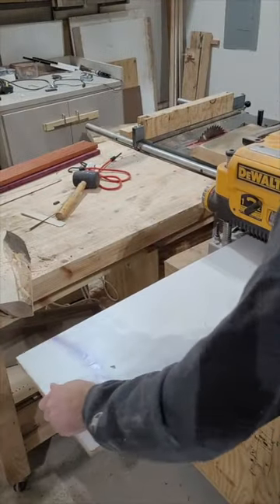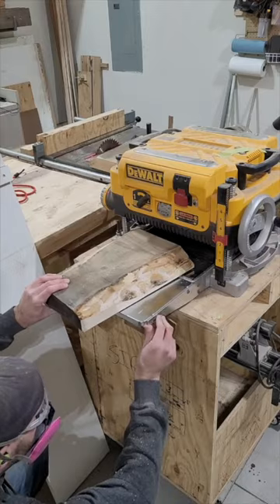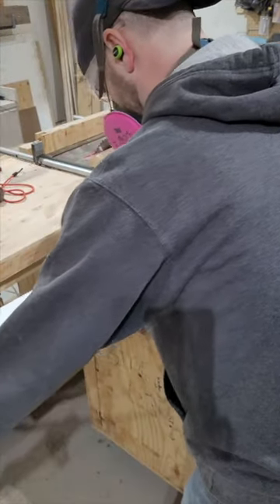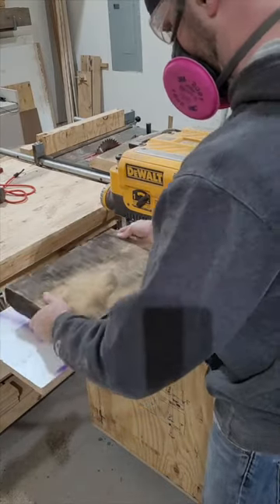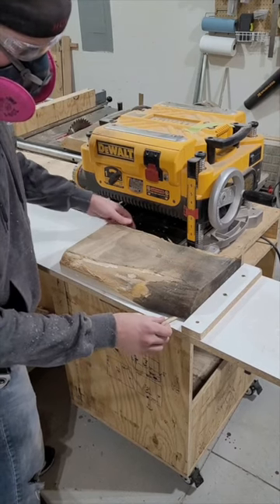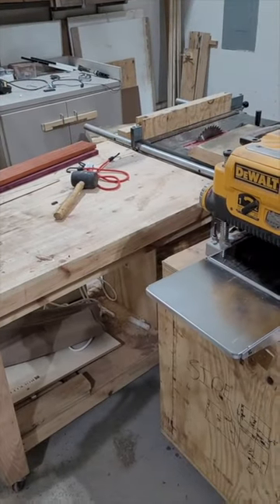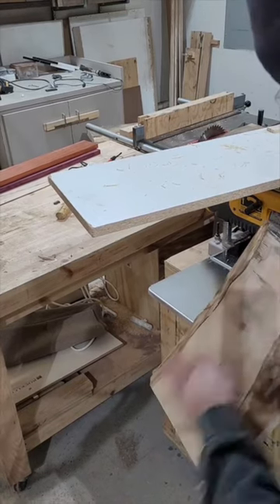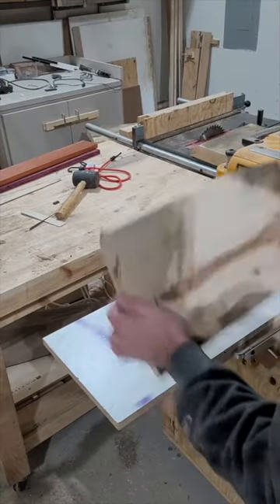Dual Purpose Planer Jig